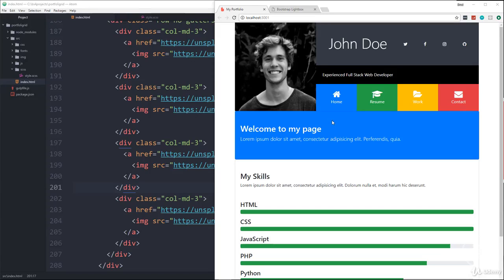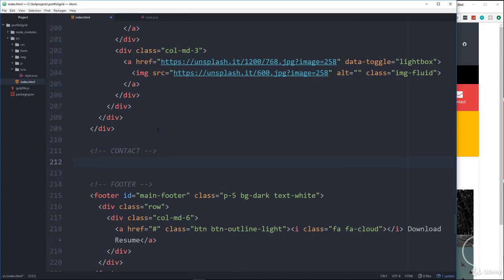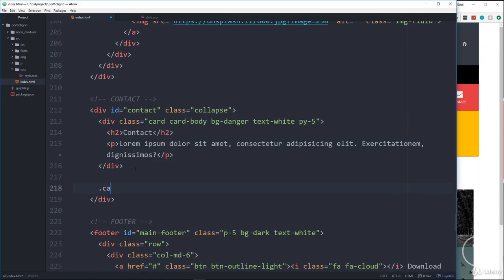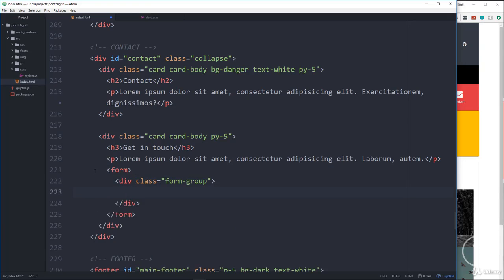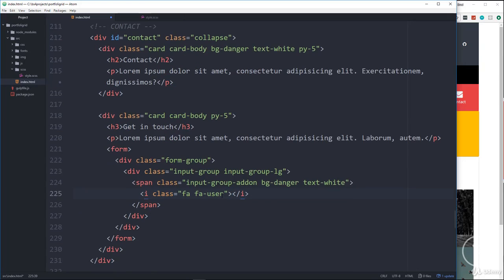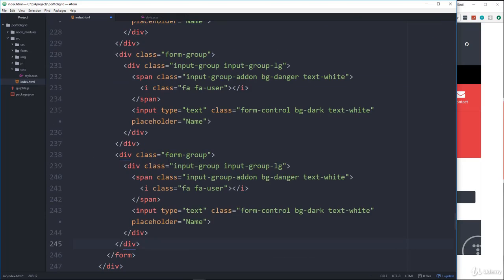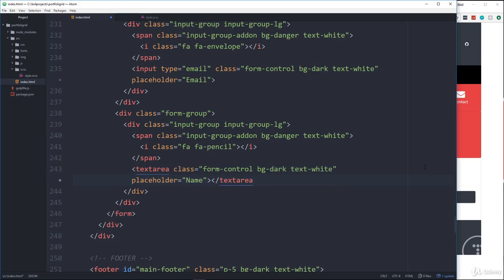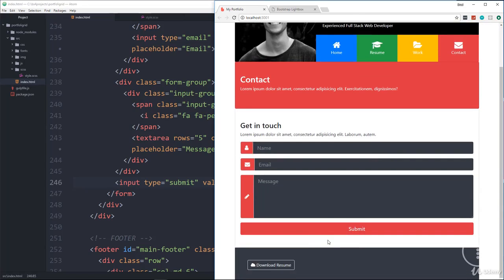074 Contact Collapse Content